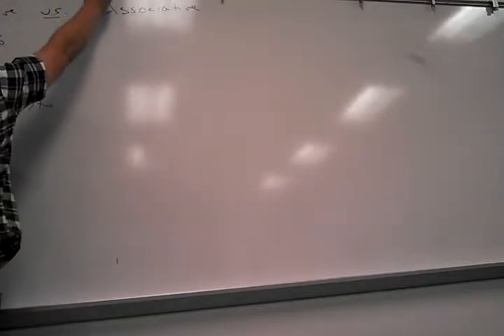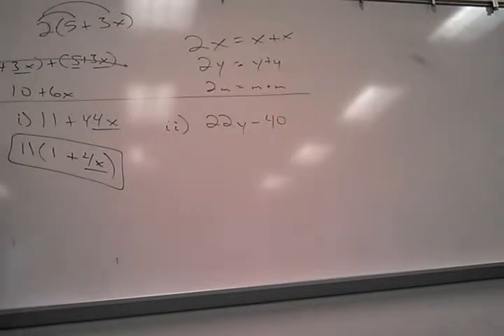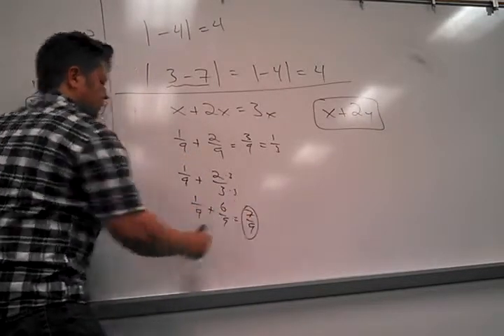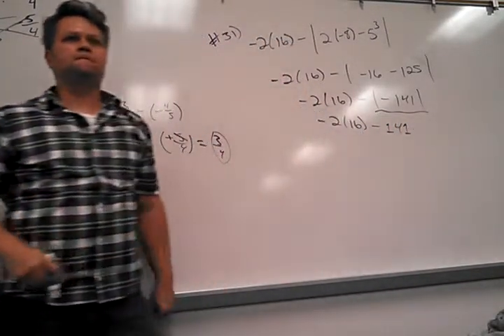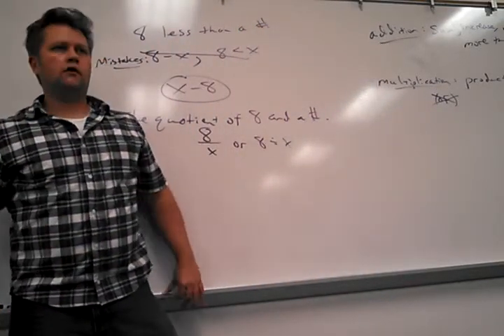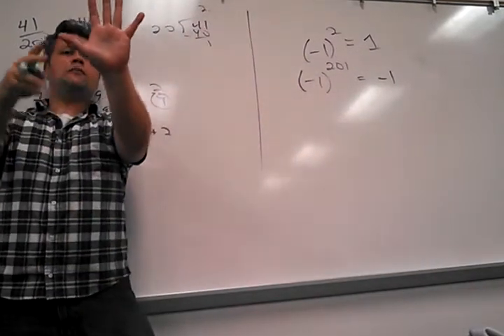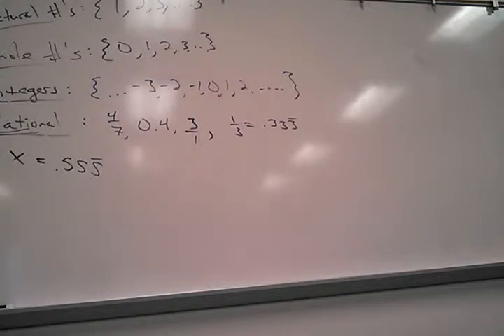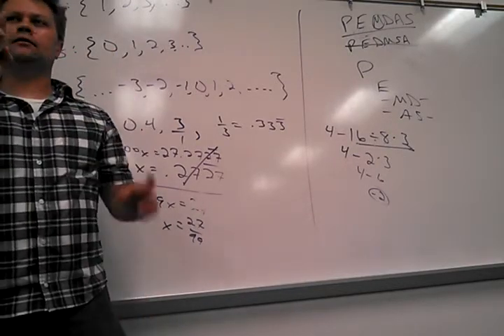Math 90, June 10 Lecture